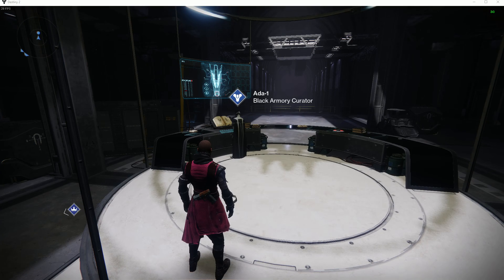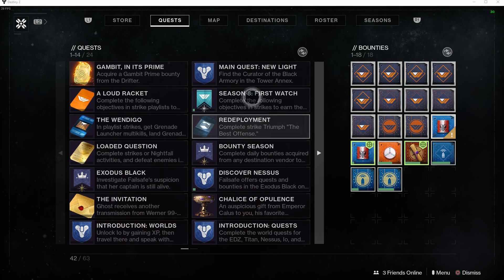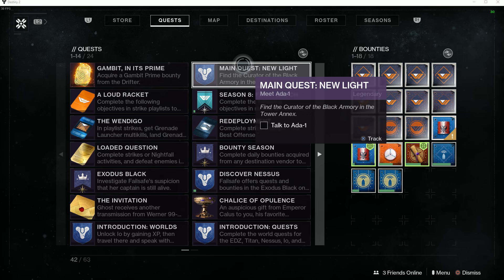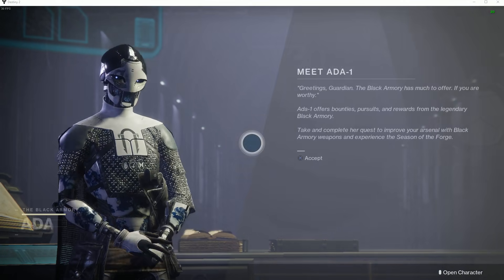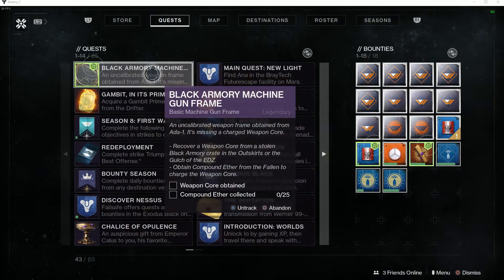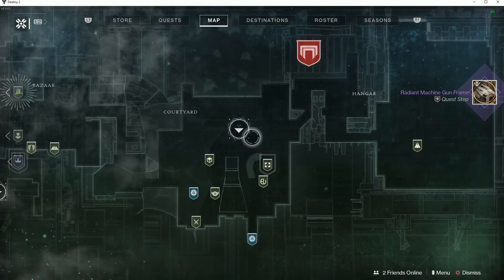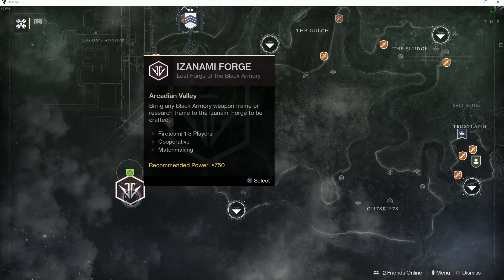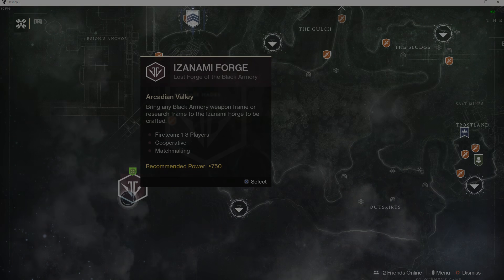How To Unlock Black Armory Forges As A New Light Player In Destiny 2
How players from new light can unlock black armory forges in destiny 2.